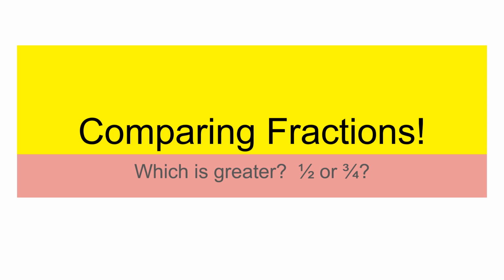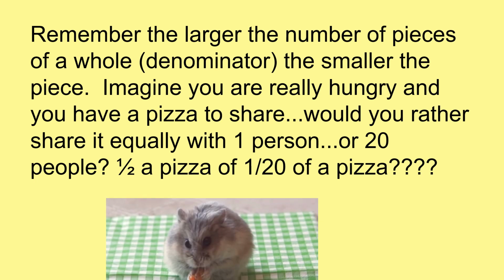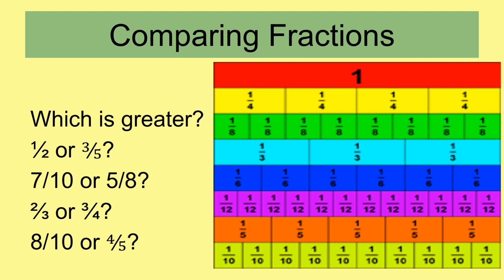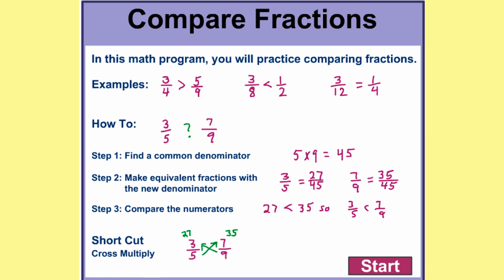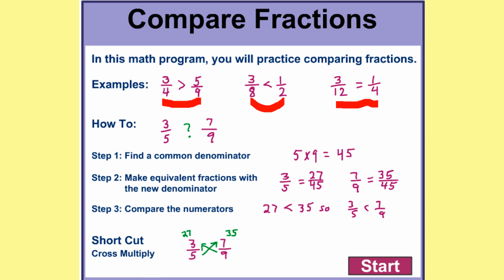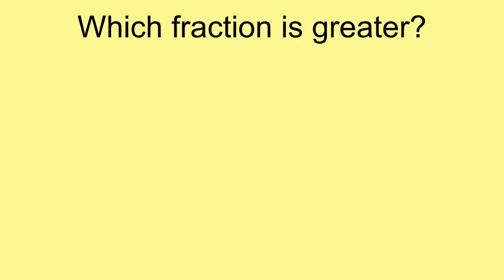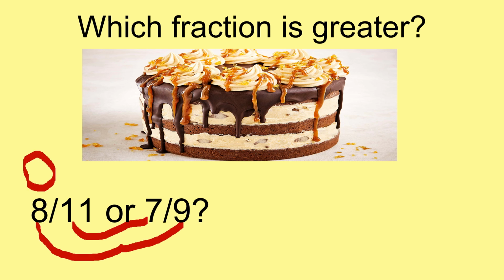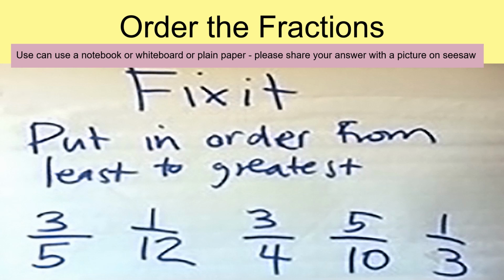Comparing Fractions!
Basics on comparing fractions!